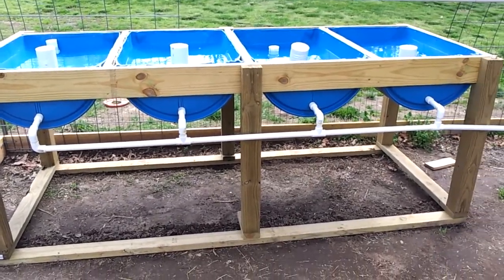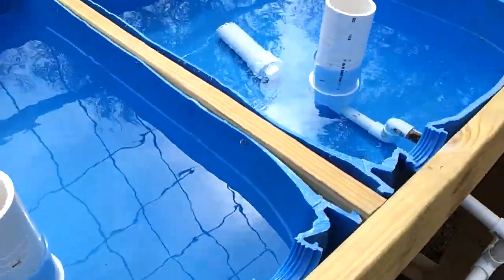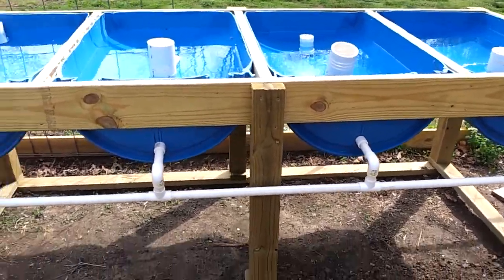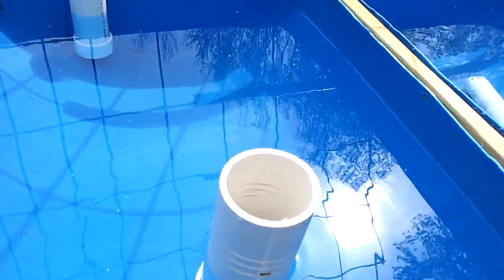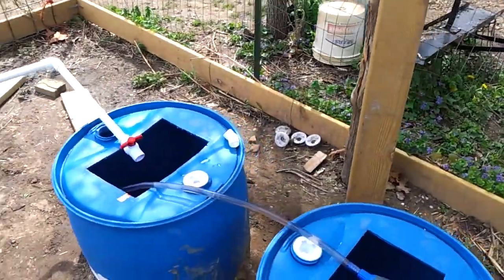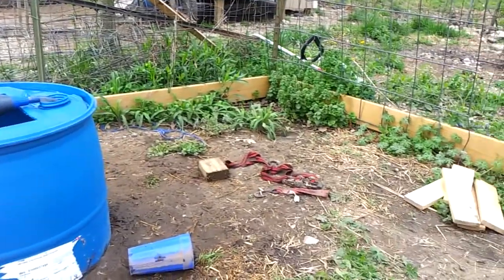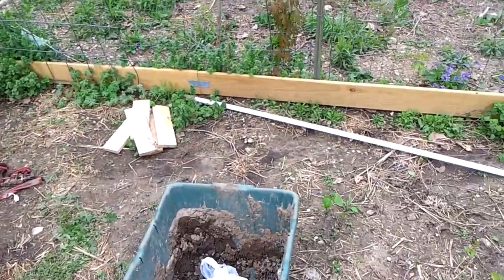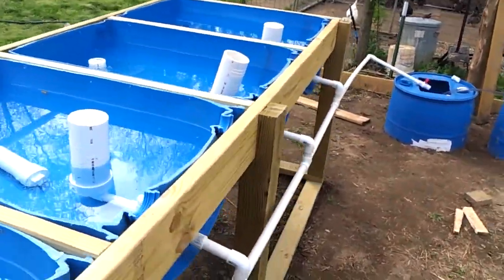Aquaponics Build Part 12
Not everything is connected completely. I wanted to test it first.